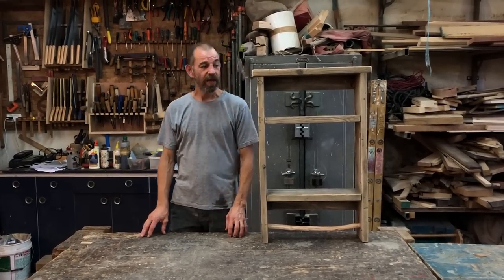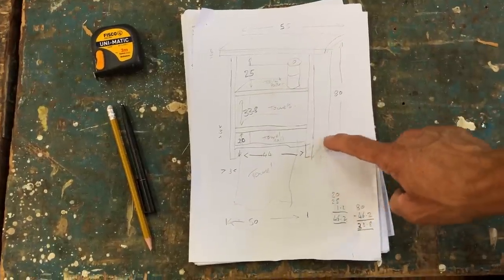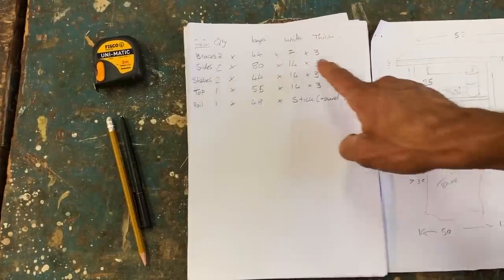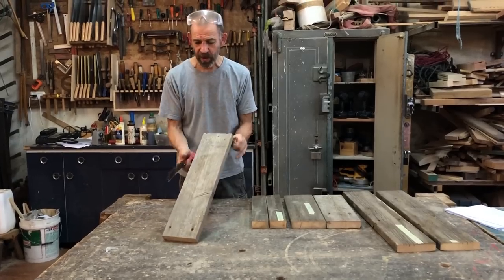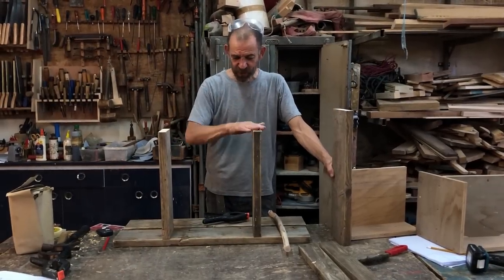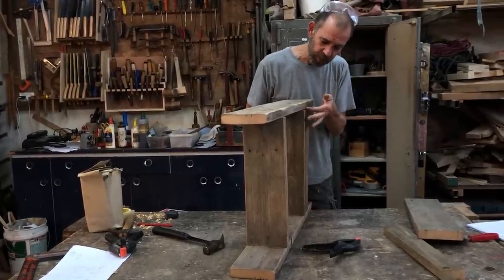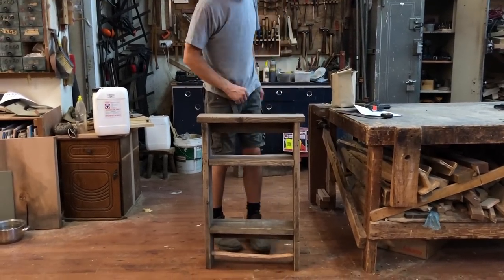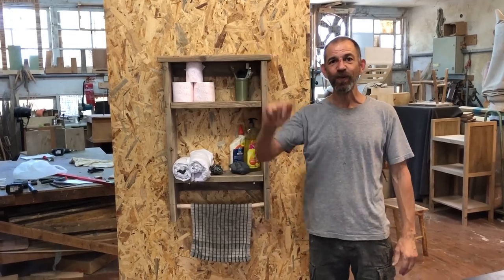Easy DIY Bathroom Wall Cabinet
In this video David shows how you can make an easy diy bathroom wall cabinet with a towel rail using recycled wood .This project will introduce you to basic construction techniques that you can apply to future projects large or small.You will need some kind of saw ,a hand saw is adequate ,for instruction on how to saw straight click this a tape measure a 90 degree angle a sharp pencil a hammer and some nails for more information on joining wood with a hammer and nails click this and of course some wooden boards David uses wood from an old deck in the video its 14 cm wide and 3 cm thick you can use new or old wood add as many shelves as you like just follow the basic construction techniques.

If you like Make Your Own Danish Oil- For Wood please share with a friend

HAPPY WOODWORKING DAVID!